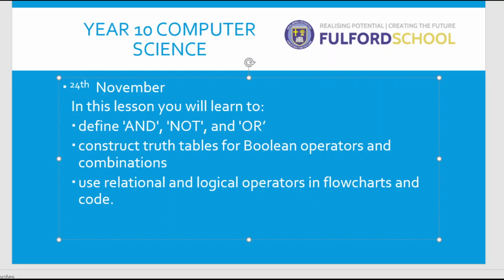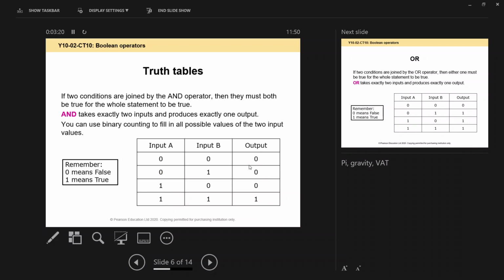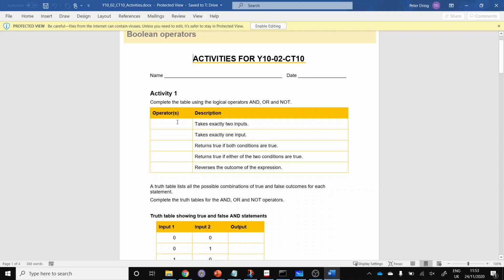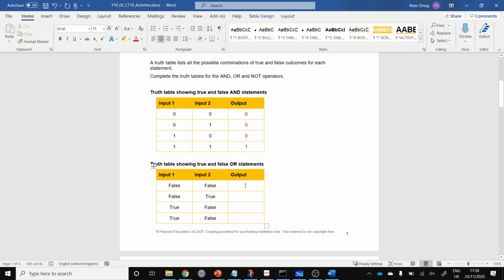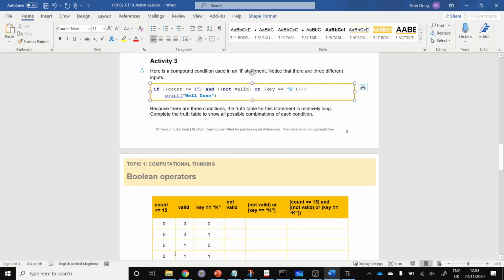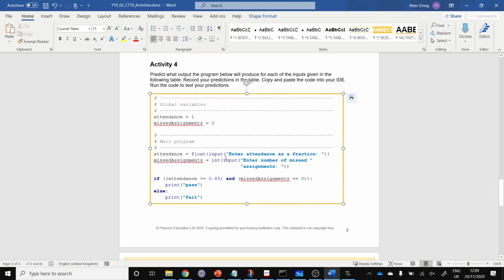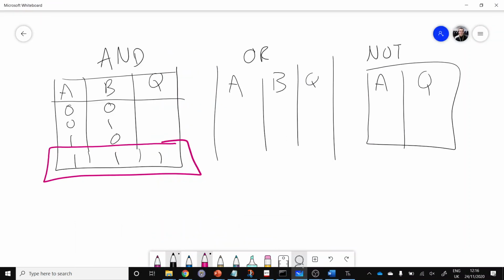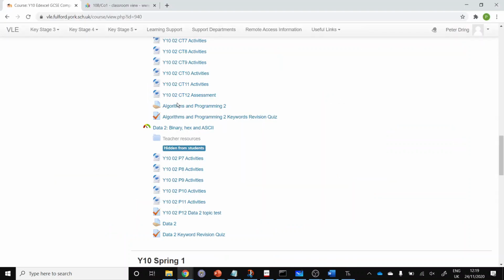Y10 Computer Science 24th Nov: CT10 Boolean Operators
This video is for students self isolating or working from home